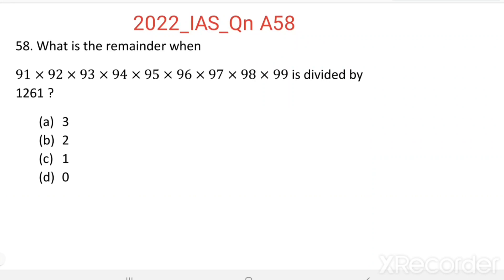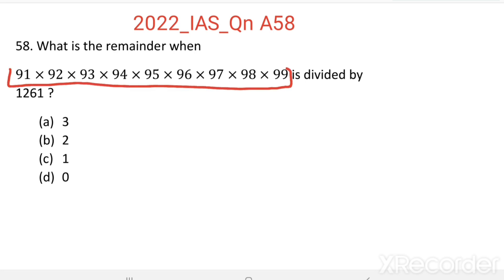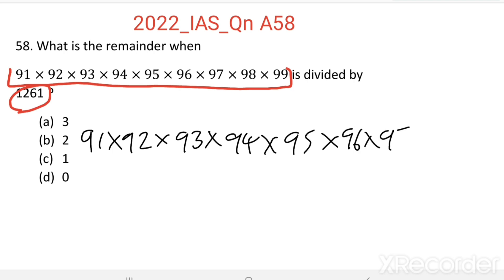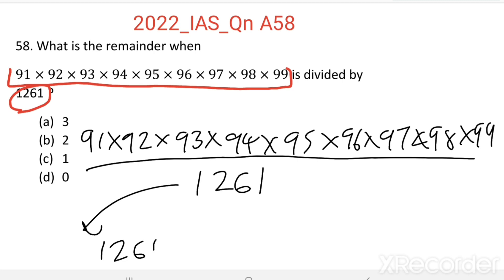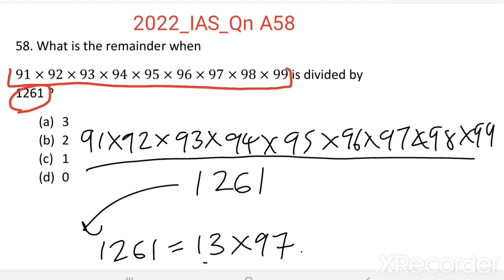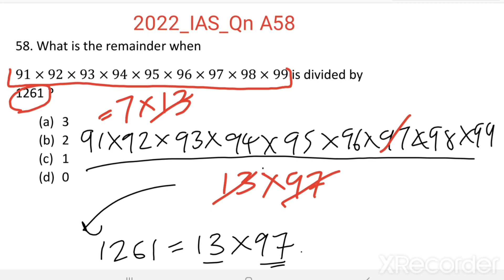2022_IAS_Qn A58. What is the remainder when 91×92×93×94×95×96×97×98×99 is divided by 1261 ?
What is the remainder when
91×92×93×94×95×96×97×98×99 is divided by 1261 ?
(a)   3
(b)   2
(d)   0